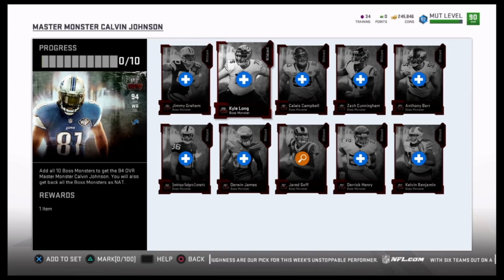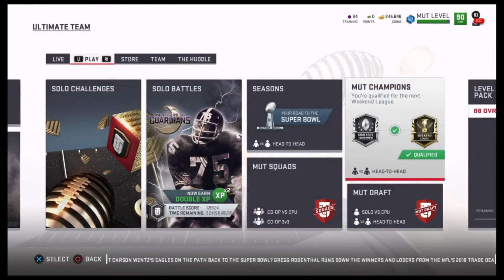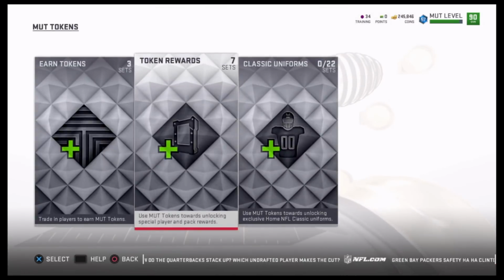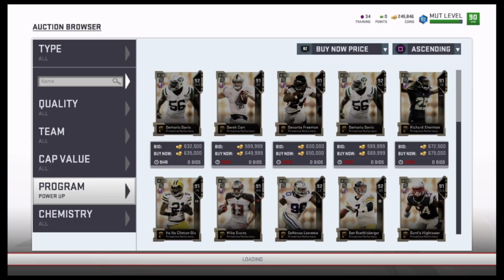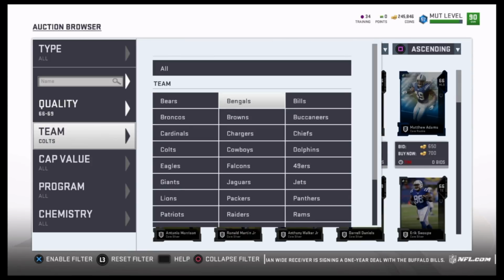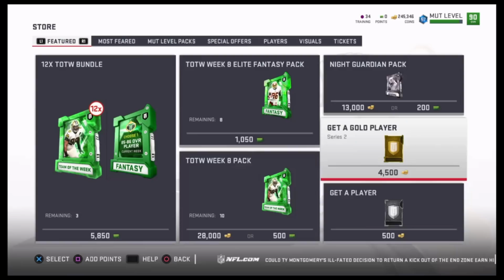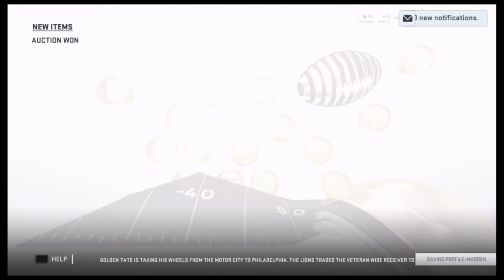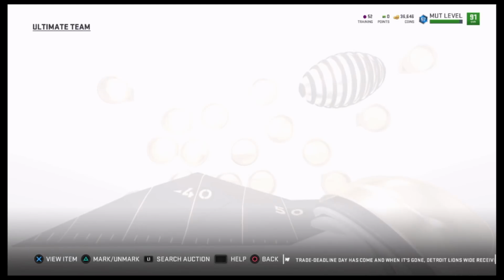MAKE FAST COINS! HOW I GOT CALVIN JOHNSON FAST NO MONEY SPENT! MADDEN 19 ULTIMATE TEAM TIPS & TRICKS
HOW I DID THE CALVIN JOHNSON SET DEAD BROKE, WITH NO COINS AND NO MONEY SPENT! BEST COIN MAKING METHOD IN MADDEN 19

NEW CUSTOM PLAYBOOK EBOOK OUT NOW!

THE PLAYS USED IN THIS VIDEO ARE FROM THE PANTHERS EBOOK

AT MADDENMONEYSHOT.COM